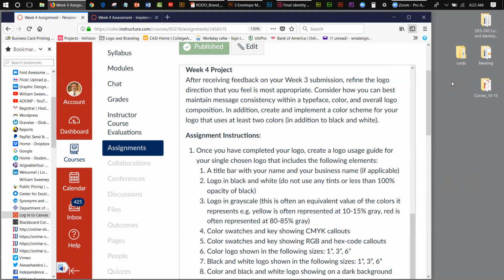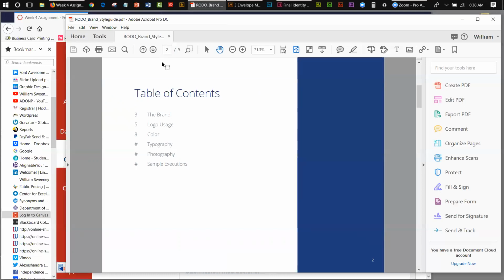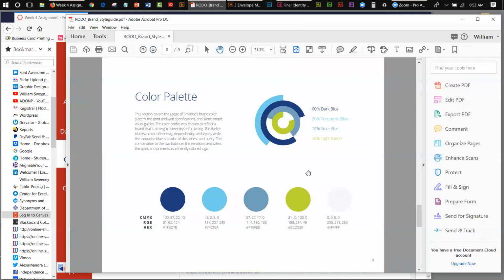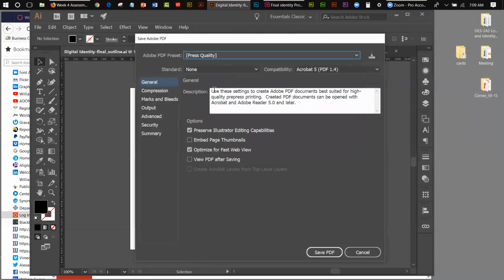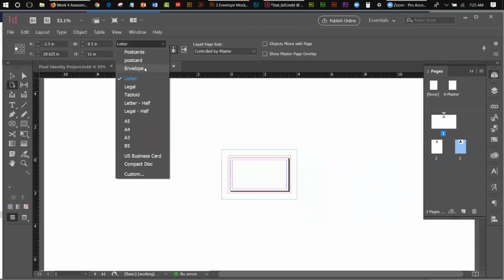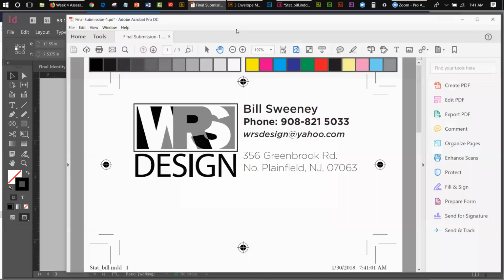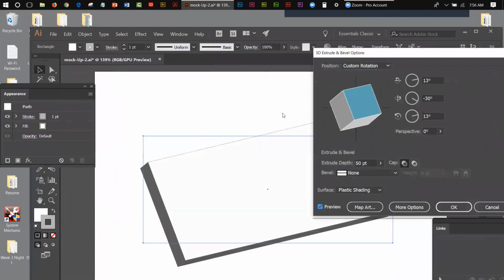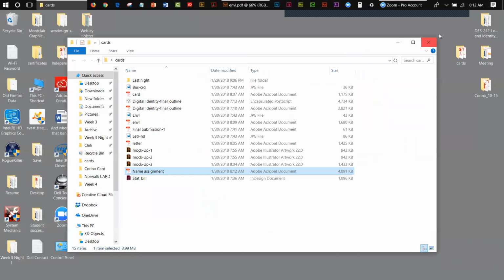DES0242-Week 4 Session 1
Final Projects